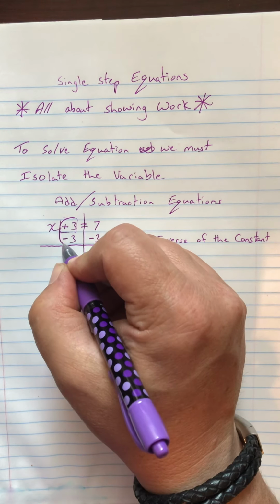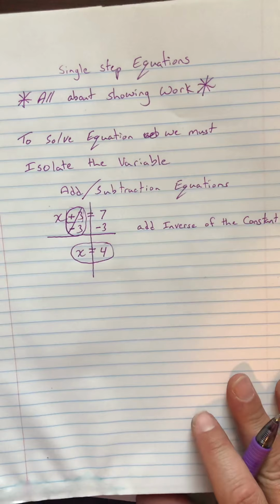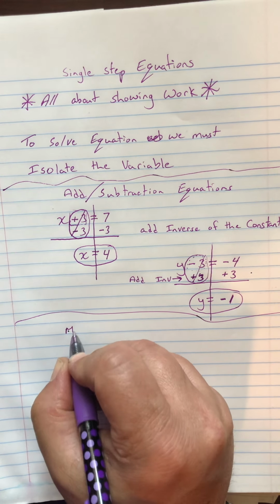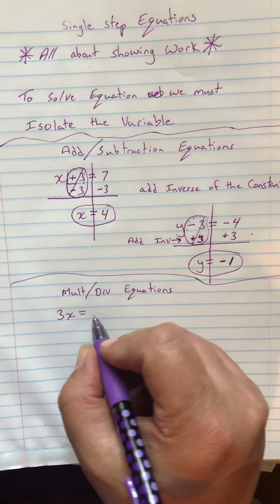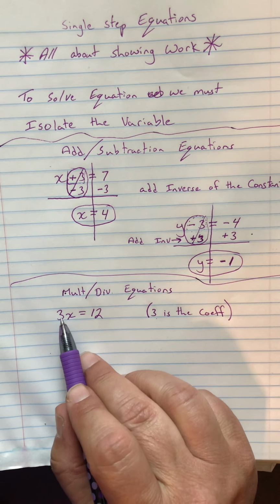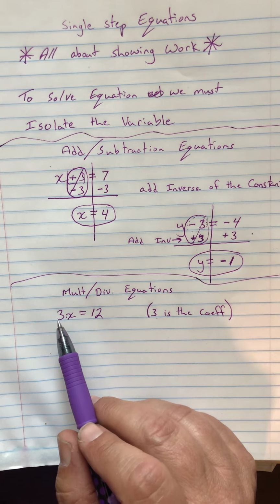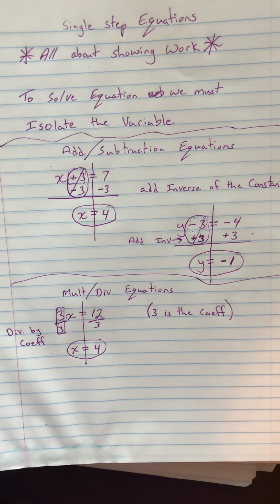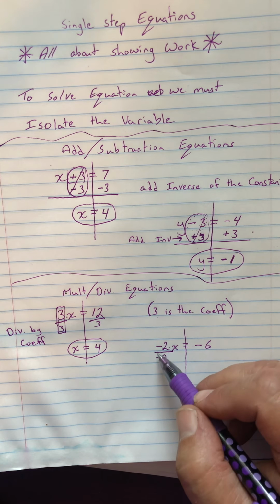Advance Math 7 W2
Single step equations